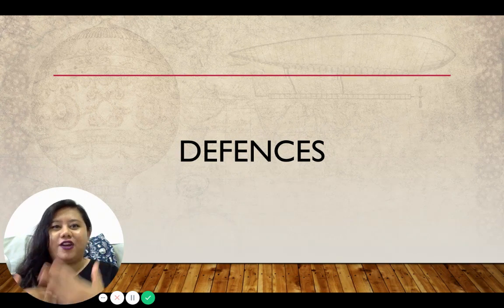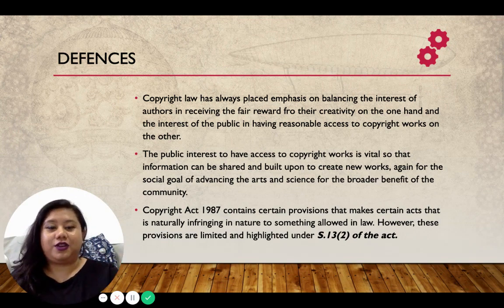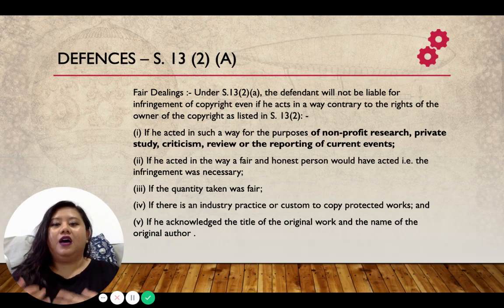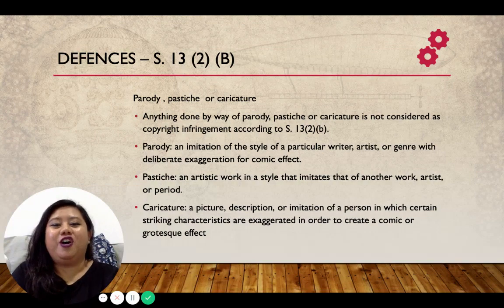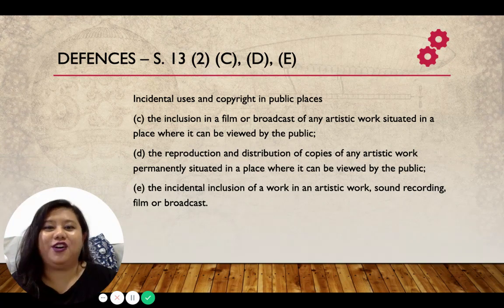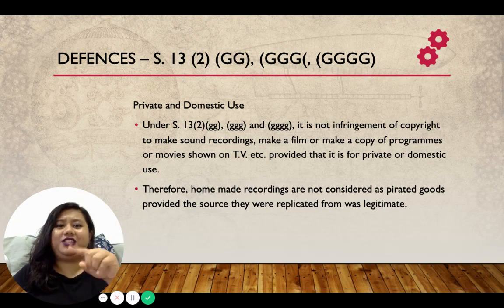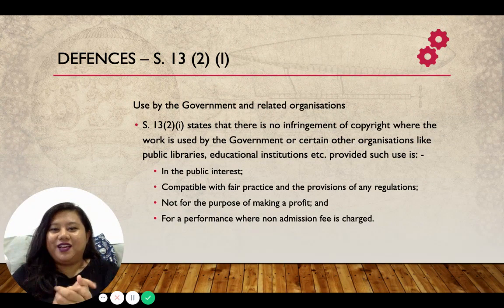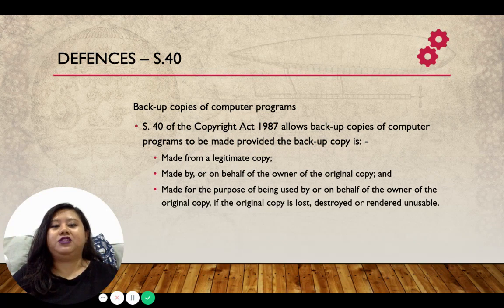Copyright - Part 3 - Defences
Hello everyone! I'm Hidayah and I'm Kuala Lumpur based legal educator. Most of my students are non-law students thus it is my aim to make law related discussion a relatable one.

In this video, we are going to discuss one of the branches of Intellectual Property, Copyright.